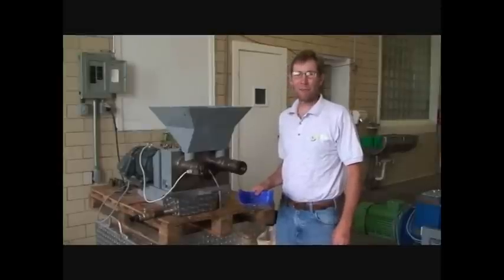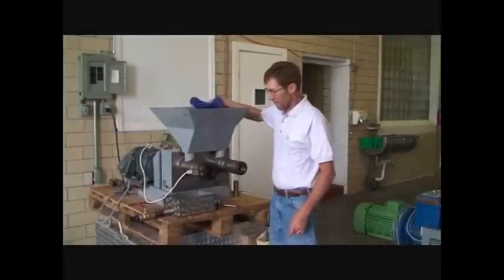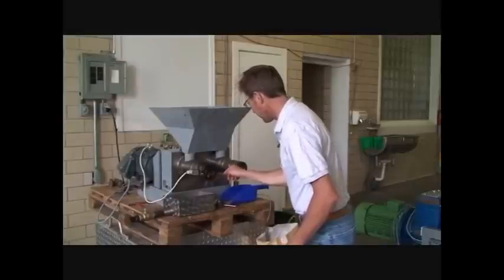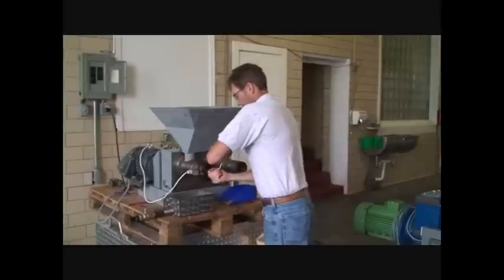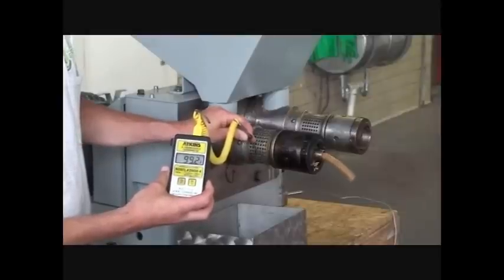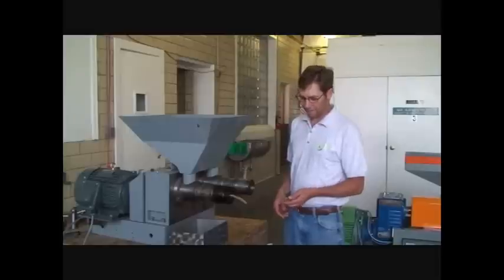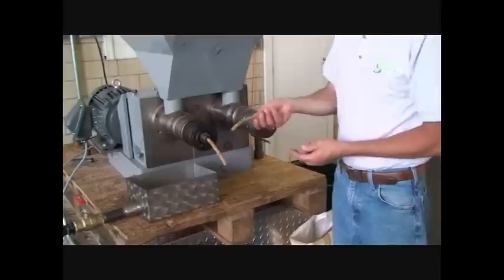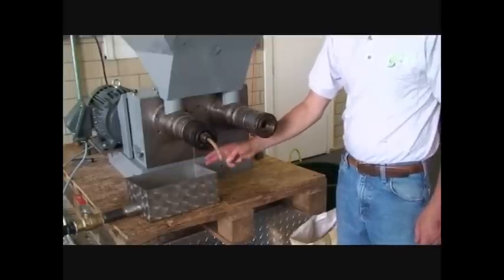Golden Flax & Flax bran cold pressing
The Kern Kraft cold press KK40 available from Circle Energy, Inc. will produce cold pressed flaxseed and flaxseed bran oil as well as many other types of natural plant oils.